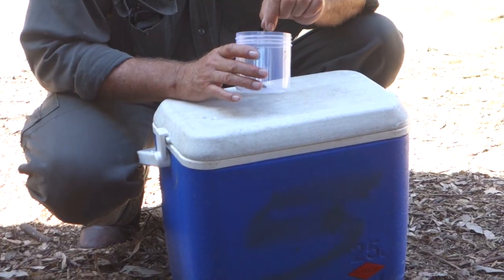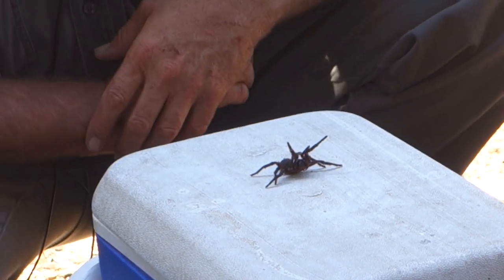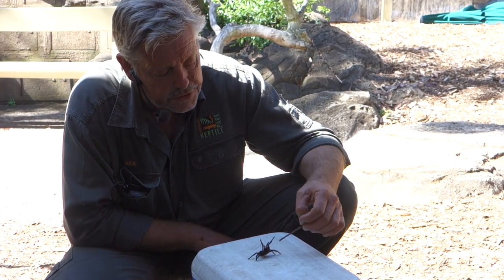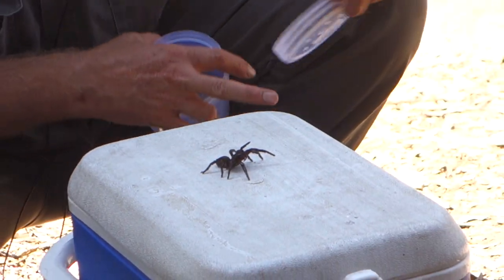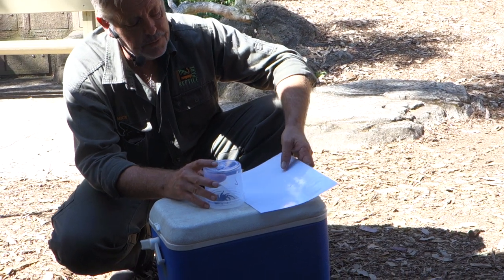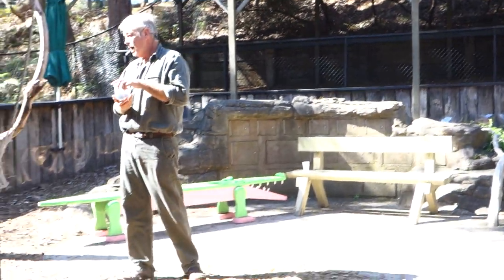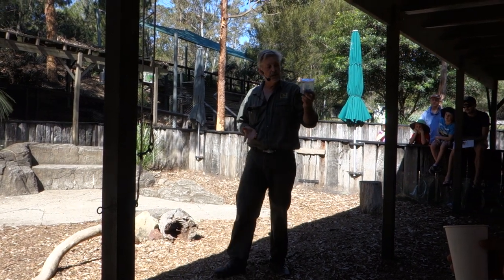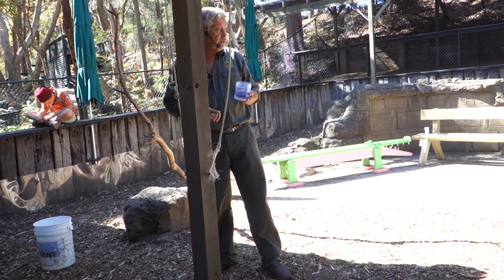Ranger Mick of Australian Reptile Park talking about funnel web spiders.